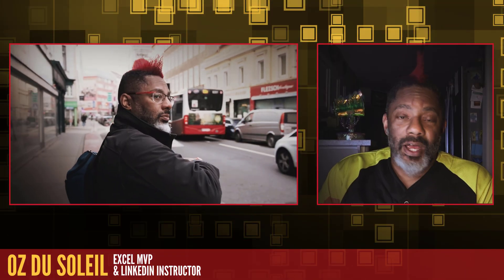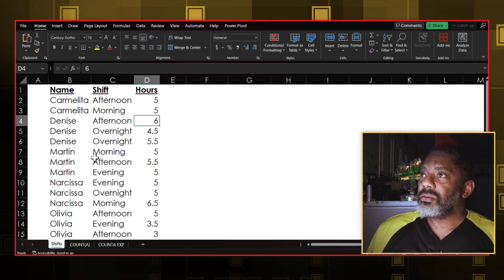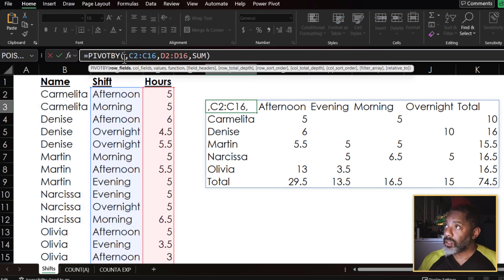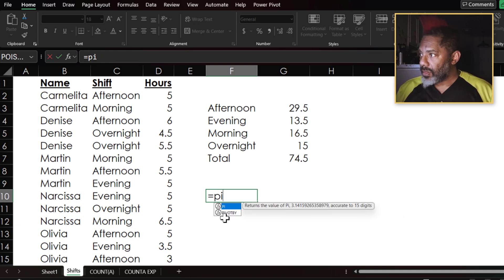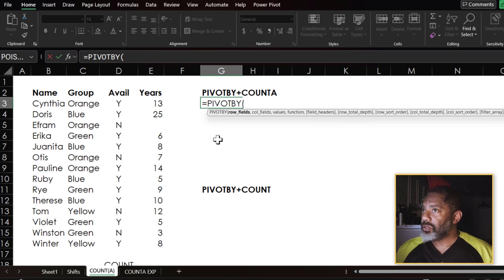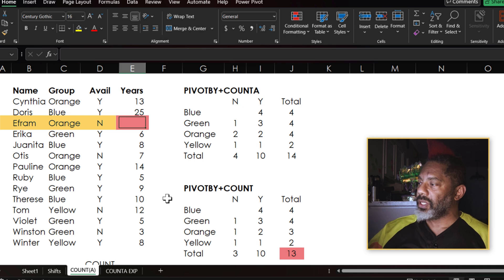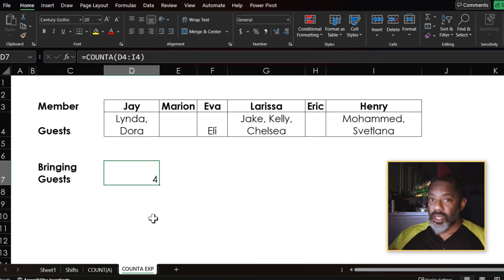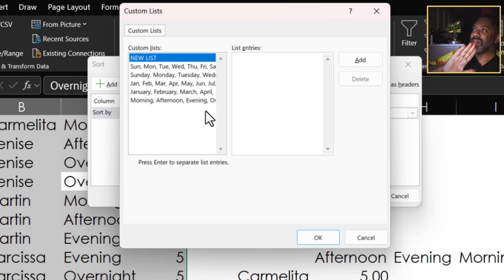The New PIVOTBY Function + Warnings + a Weird Thing about COUNTA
The Excel team has released a lot of functions recently. PIVOTBY is one of them. It's really slick and helpful because it's dynamic and doesn't require a refresh when your underlying data changes. But there are warnings.

You'll see PIVOTBY with COUNT, PERCENTOF and COUNTA.
You'll see strengths and limitations.
And! Something odd about COUNTA that I never noticed until playing with PIVOTBY.